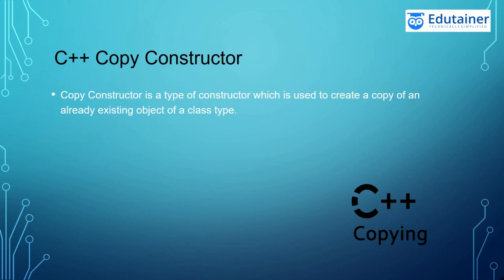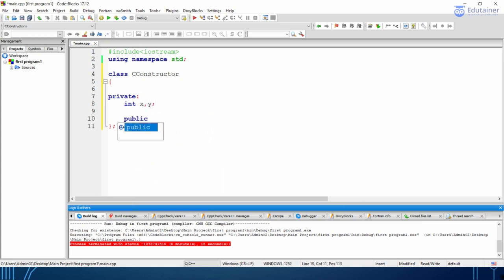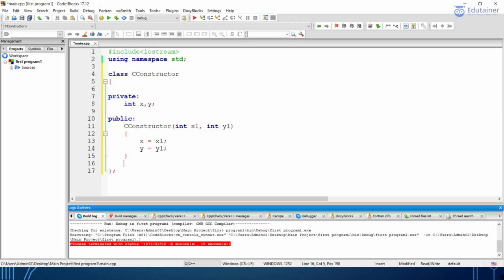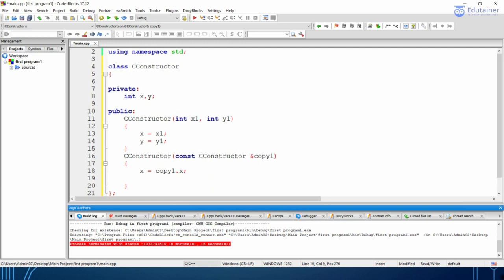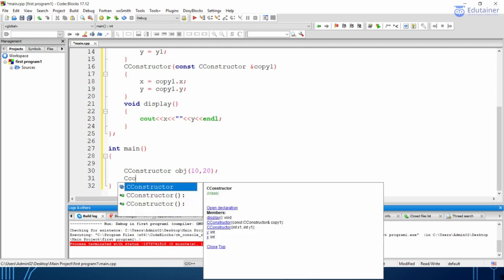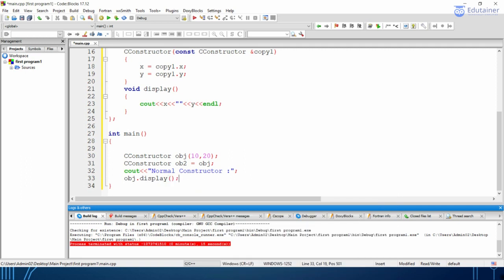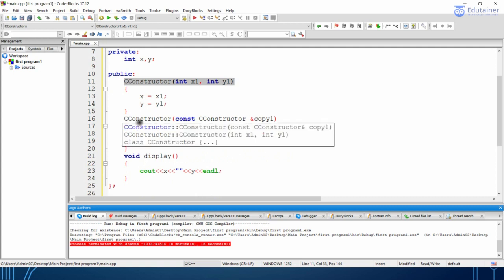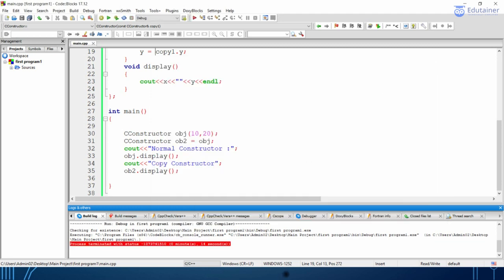6 Copy Constructor